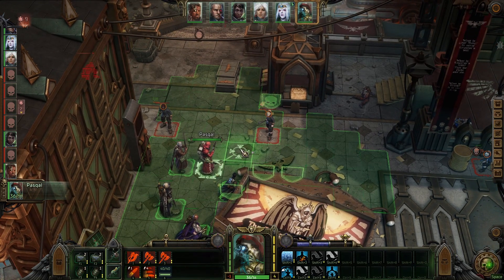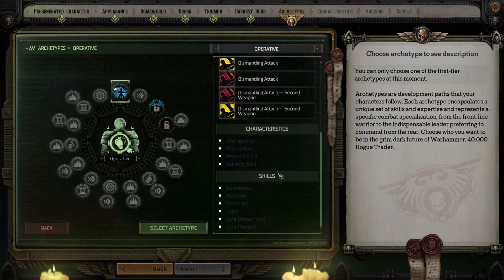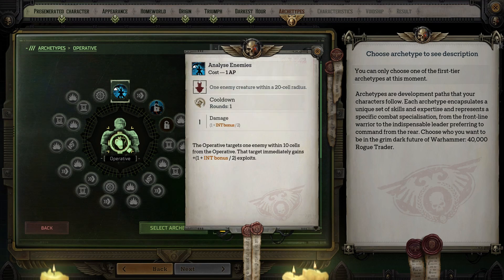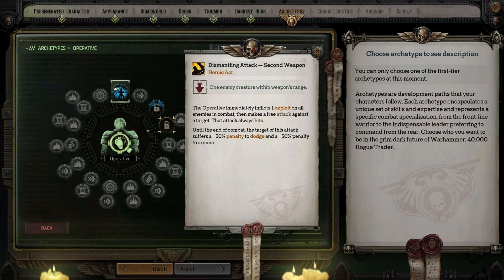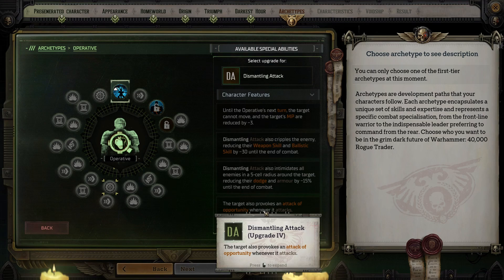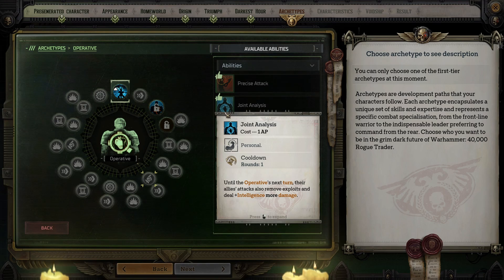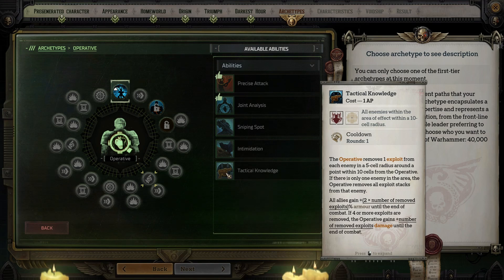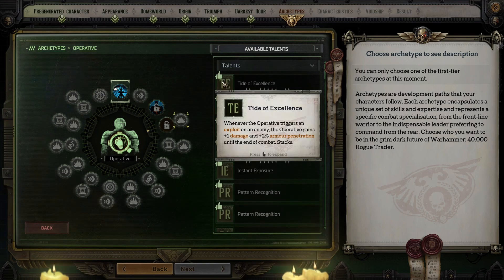WH40K: Rogue Trader - Operative (Adept) Mechanics Breakdown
In this video I review the mechanics for Operative in Warhammer 40,000: Rogue Trader.

00:00 Basic Information
01:51 Features
03:11 Ultimate Abilities & Upgrades
05:13 Abilities
07:34 Talents